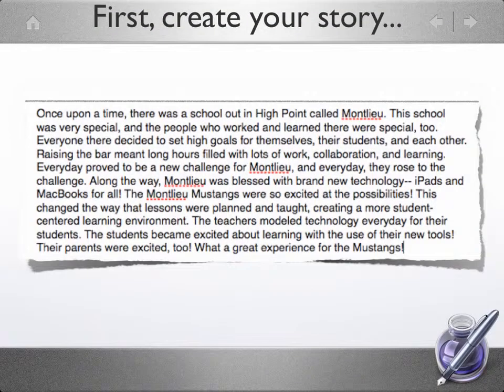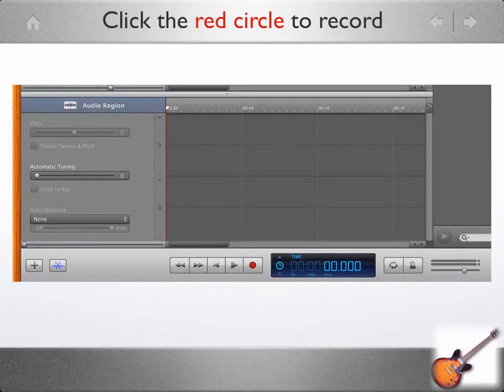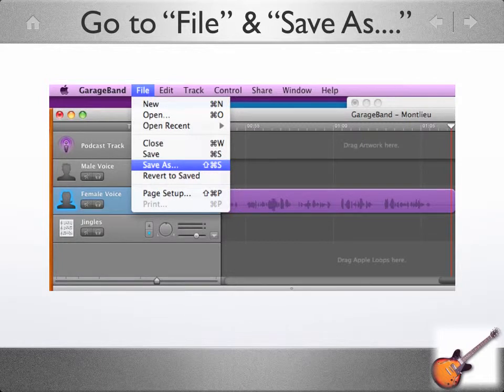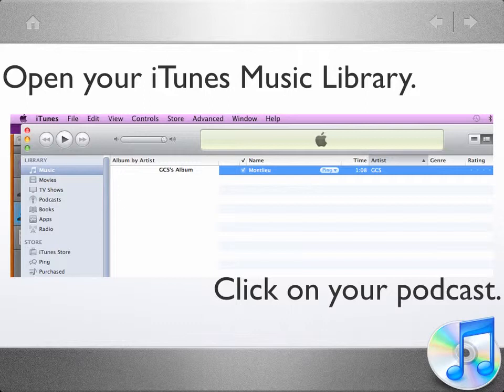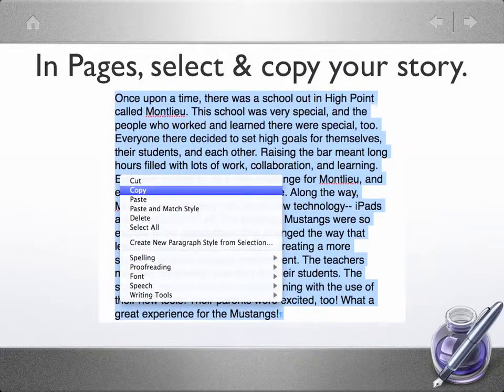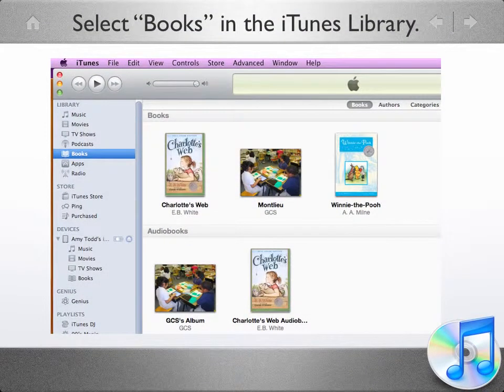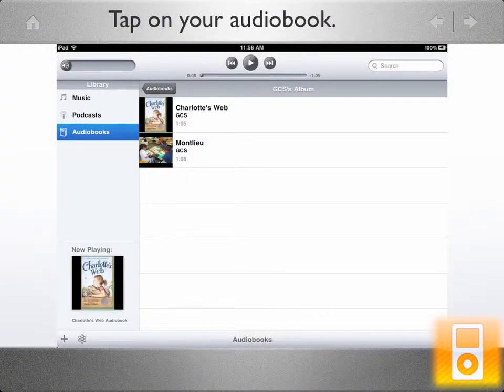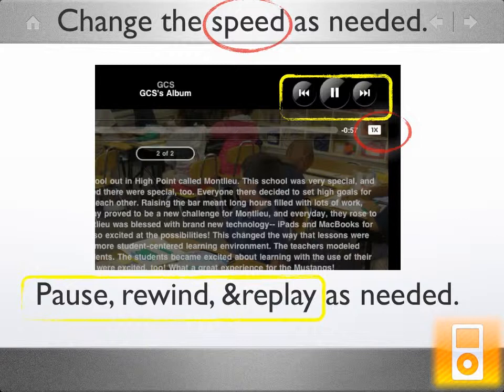How to Make Audiobooks for iOS Devices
A guide for creating audiobooks for classroom iOS devices